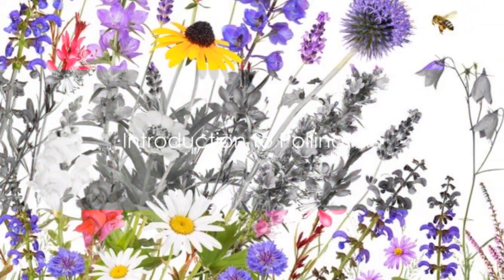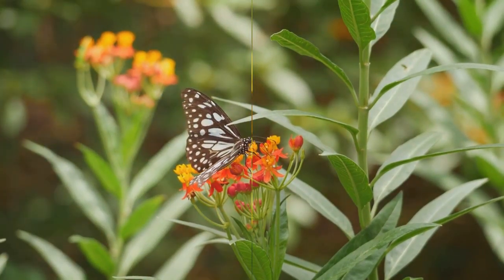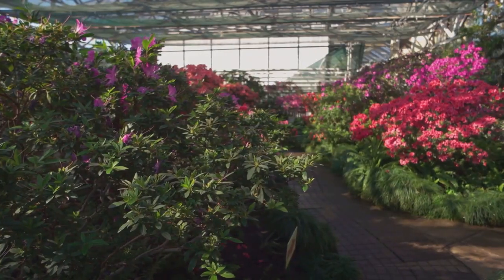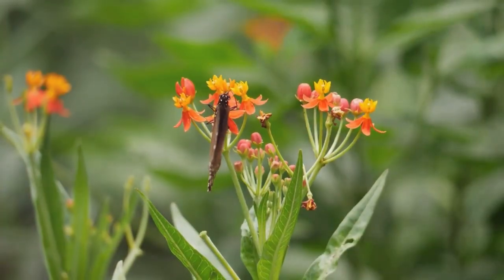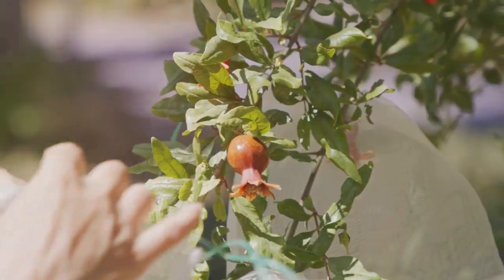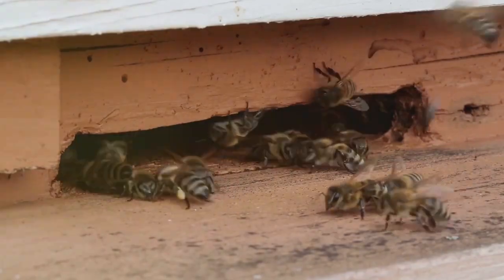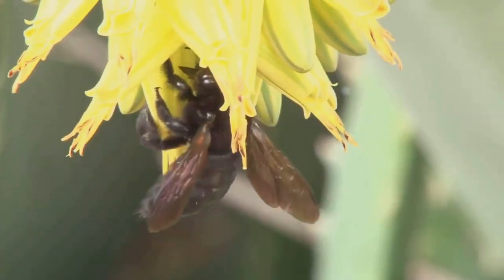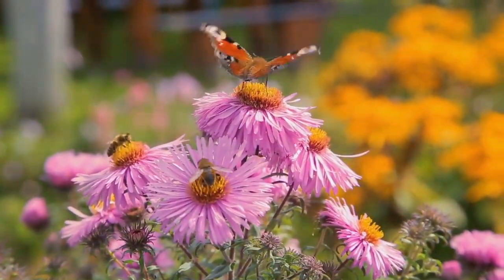Gardening for Wildlife: Attracting Pollinators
🌼🐝 Immerse yourself in the vibrant world of "Gardening for Wildlife: Attracting Pollinators" with our latest video! Join us on a captivating journey as we explore the art and importance of creating a pollinator-friendly garden that not only blooms with beauty but also supports the essential role of bees, butterflies, and other pollinators.

In this comprehensive guide, we'll share expert tips on selecting pollinator-attracting plants, creating diverse habitats, and providing essential resources for these vital creatures. Discover the fascinating behaviors and preferences of different pollinators, and learn how to design your garden to cater to their needs throughout the seasons.

Explore the joy of cultivating a garden that buzzes with life, from the gentle hum of bees to the delicate flutter of butterflies. Learn about the symbiotic relationship between plants and pollinators and witness the transformation of your garden into a thriving ecosystem.

Whether you're a seasoned gardener or a nature enthusiast looking to make a positive impact, this video is packed with practical insights to turn your garden into a haven for pollinators. Hit play now and join us in the pursuit of creating a garden that not only flourishes with blooms but also supports the incredible world of pollinators!